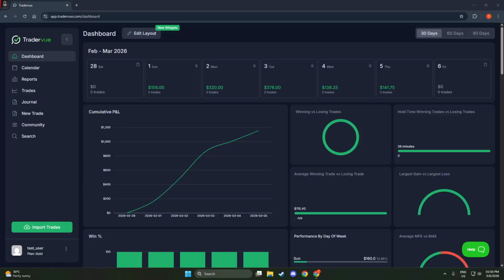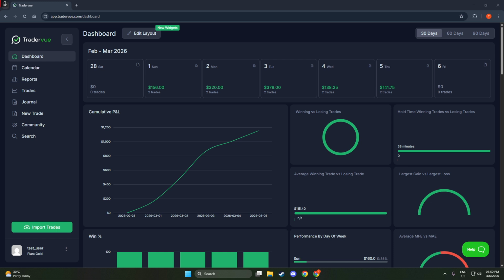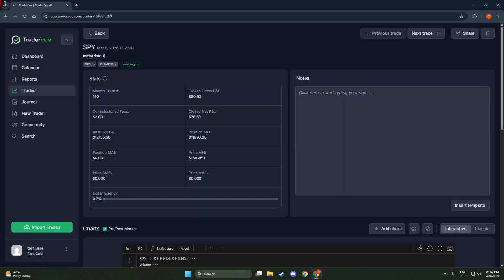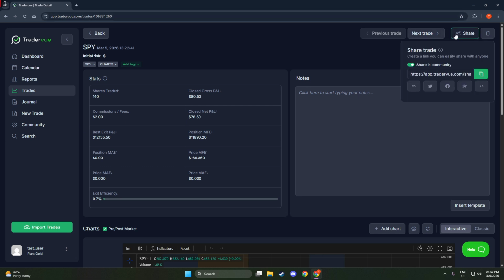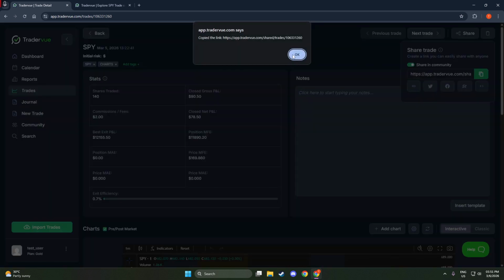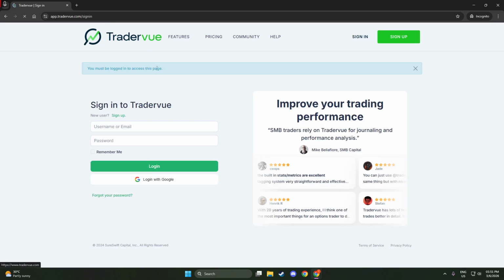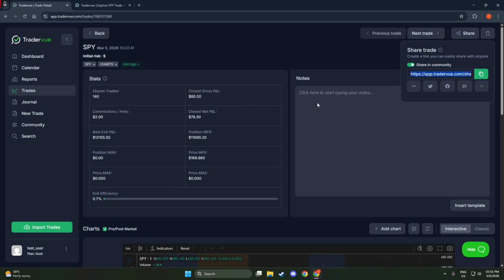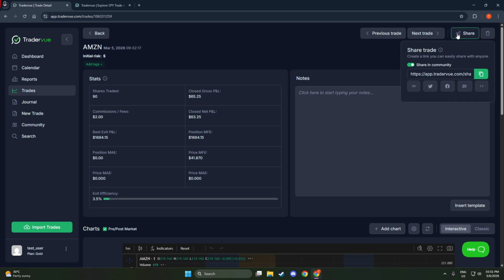How to use Tradervue Sharing [2026 Full Guide]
How to use Tradervue Sharing

In this video, we show you exactly how to use Tradervue Sharing to distribute your trade data and insights with mentors, trading groups, or the wider community. We examine the conceptual framework of collaborative learning and the value of external feedback in refining your execution and psychological approach to the markets.

Mastering the sharing suite is essential for traders who seek accountability and professional critique to accelerate their growth. We utilize the privacy settings and configure the sharing parameters to control exactly what data remains public or private, providing a professional-grade collaborative workflow that improves your strategy validation and networking capabilities within the platform.

Technical Specs:
Software: Tradervue; Feature: Social Sharing & Privacy Settings.